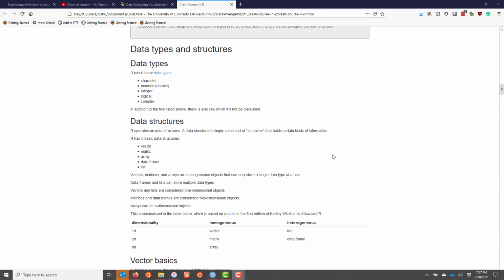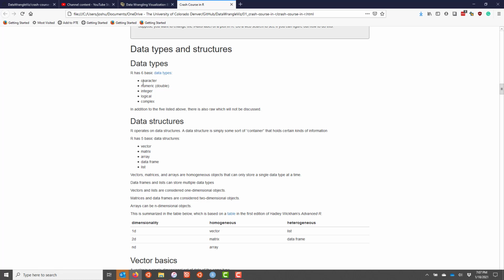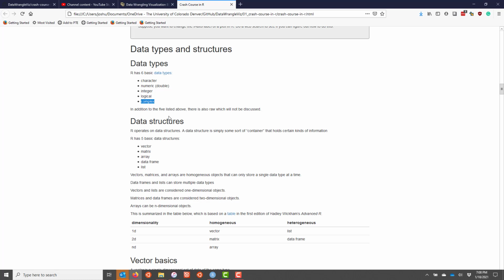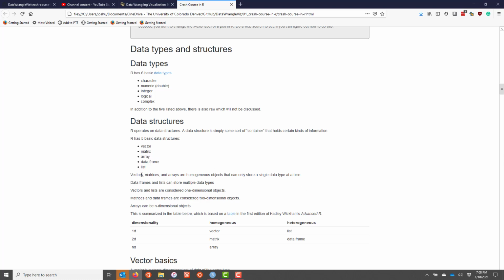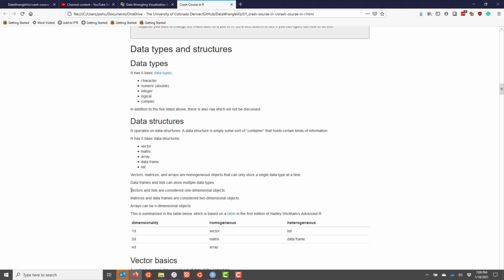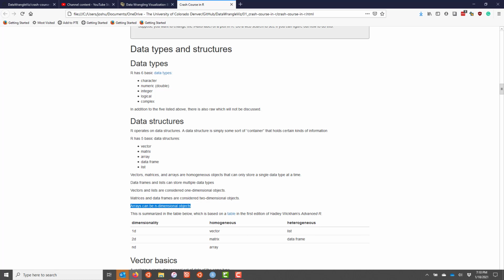Data types and structures in R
A brief overview of the basic data types and structures available in R.